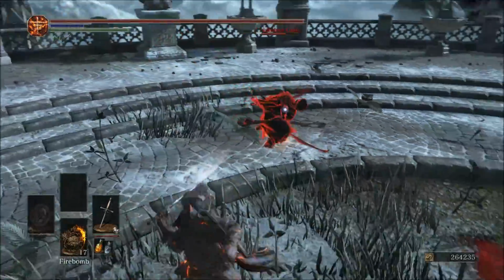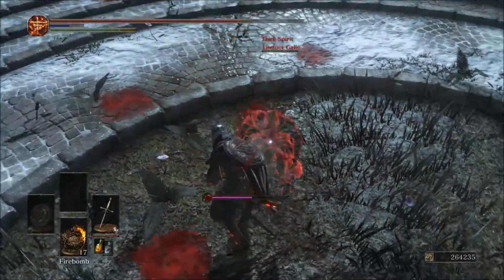Dark Souls 3 Weapon Showcase: Rapier